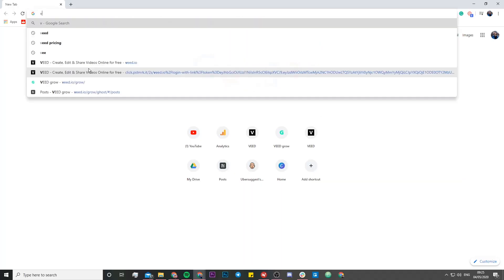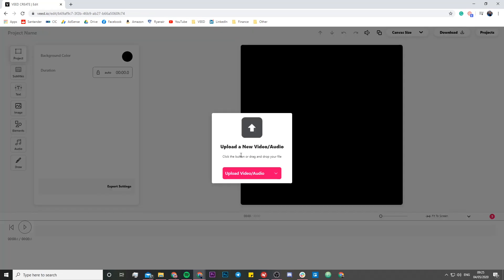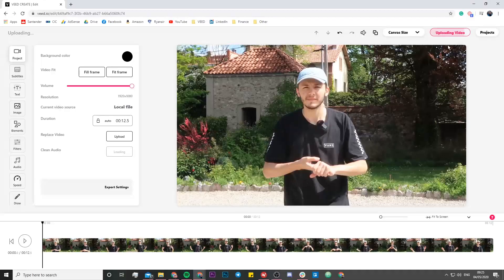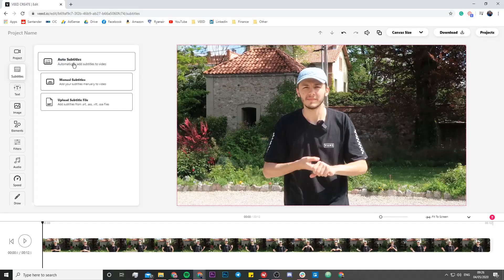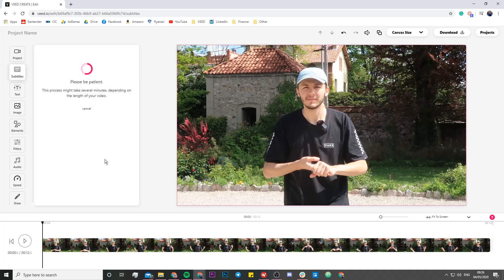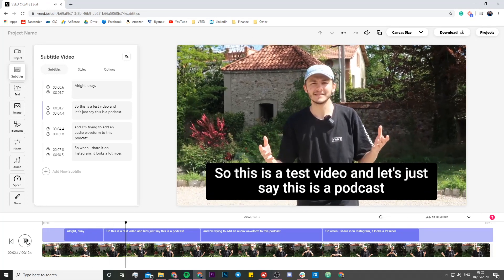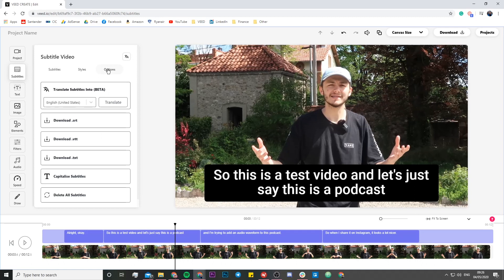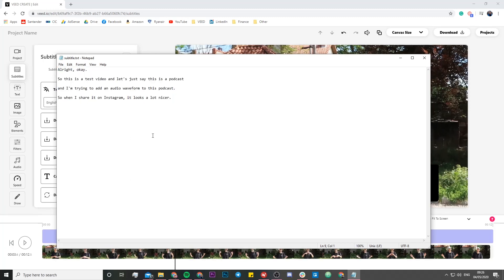How to automatically transcribe video to text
in this video, you'll learn how to transcribe your video's audio into text using Veed's auto-transcribe tool. You need longer have to type everything out manually.

Sabba & VEED.IO